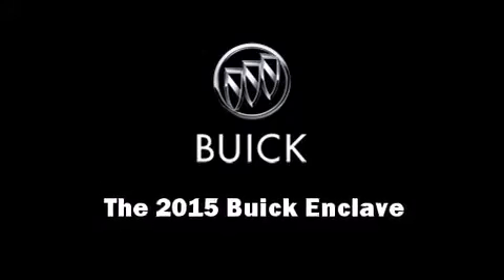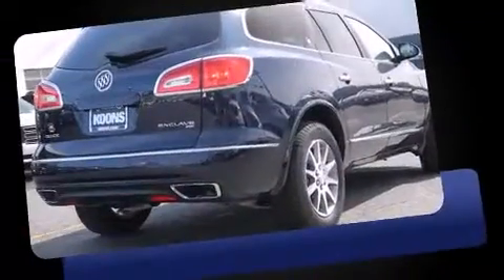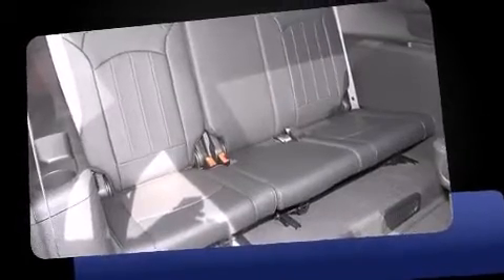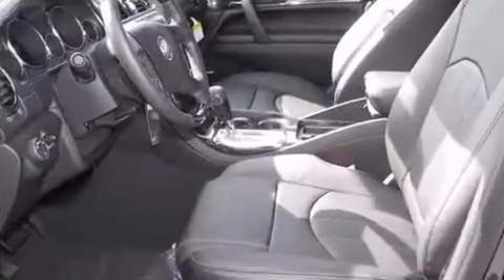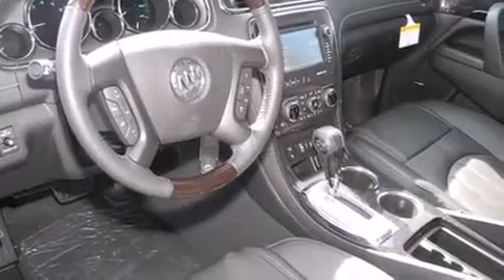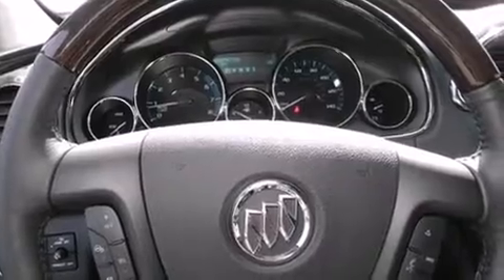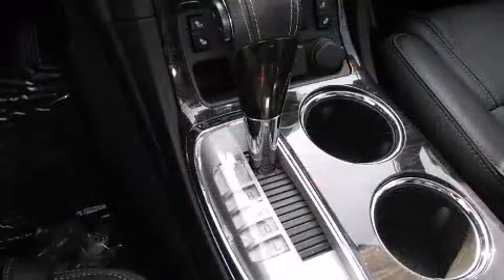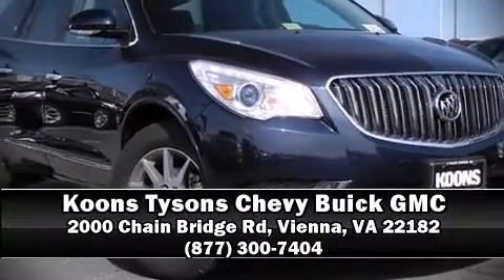2015 Buick Enclave Leather in Vienna, VA 22182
Take command of the road in the 2015 Buick Enclave. A 3.6 liter V-6 engine pairs with a sophisticated 6 speed automatic transmission, and all wheel drive keeps this model firmly attached to the road surface. Top features include front dual zone air conditioning, leather upholstery, an automatic dimming rear-view mirror, heated seats, heated steering wheel, power door mirrors, blind spot sensor, and power seats. Back seat passengers will appreciate the rear audio controls, allowing them to make easy adjustments to the stereo system. Third row seats provide an even greater maximum passenger capacity. With high intensity discharge headlights illuminating your path, you'll always appreciate maximum visibility. For drivers who enjoy the natural environment, a power moon roof allows an infusion of fresh air. Safety equipment has been integrated throughout, including: dual front impact airbags, head curtain airbags, traction control, a security system, onStar, and 4 wheel disc brakes with ABS. Brake assist technology provides extra pressure when applying the brakes. Our experienced sales staff is eager to share its knowledge and enthusiasm with you. They'll work with you to find the right vehicle at a price you can afford. Stop by our dealership or give us a call for more information.